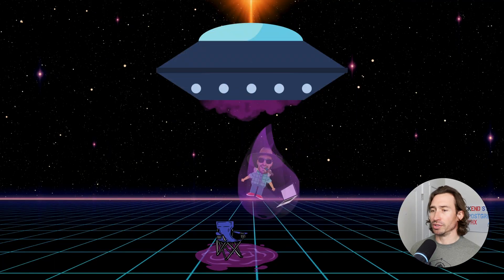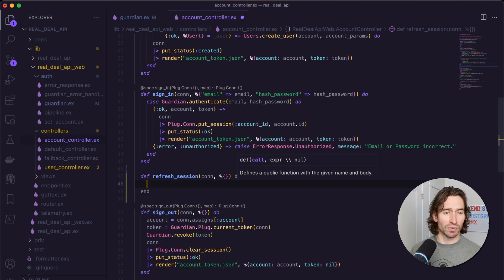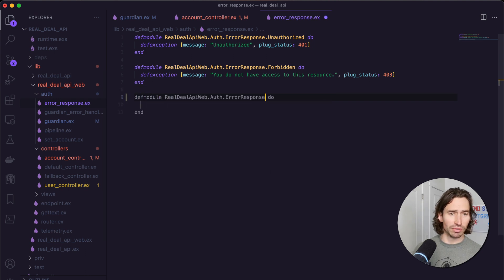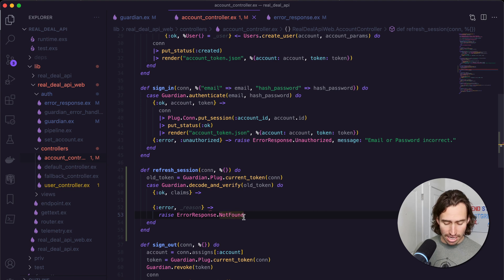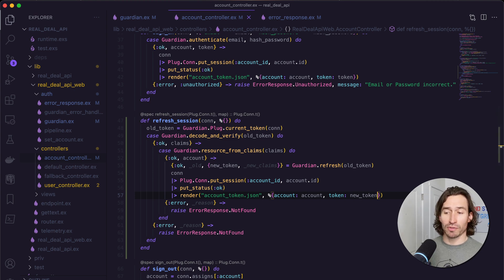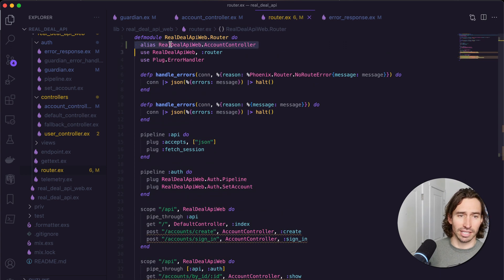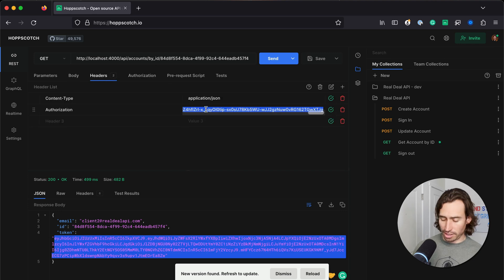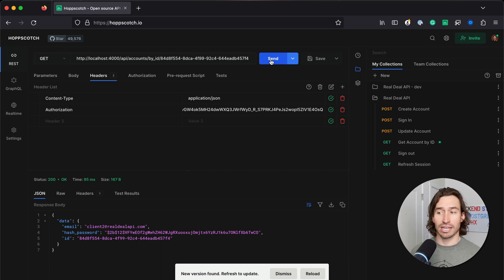11. Using Guardian to refresh a JWT session for Elixir REST API Tutorial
In a step-by-step tutorial, we use Guardian.DB to refresh a JSON Web Token of an authorized account in our REST API Tutorial. Guardian.DB works by hooking into the lifecycle of our Guardian module. We create a refresh session endpoint that takes a valid JWT, refreshes it, and returns the new token with the account struct. Follow along for a step-by-step tutorial to learn how to implement on_refresh with Guardian.DB, allowing us to refresh and revoke old tokens in our Elixir REST API Tutorial.

If you want to learn how to code in Elixir, this Elixir tutorial is the perfect introduction!  I will teach you the basics of setting up a RESTful API and programming concepts, so you can start building powerful applications in this beautiful language.  Start learning with this Elixir programming tutorial today and see how easy it is to get started and learn Elixir!